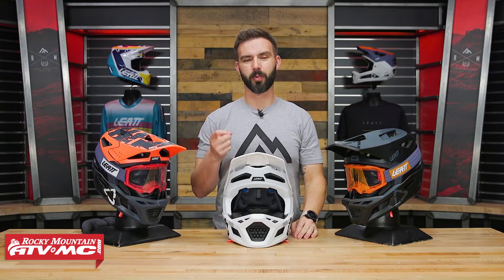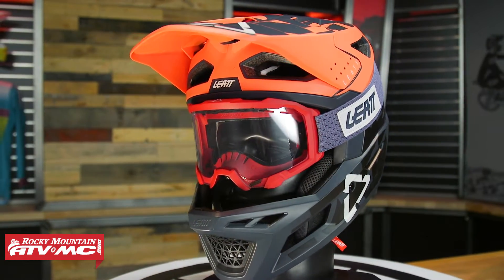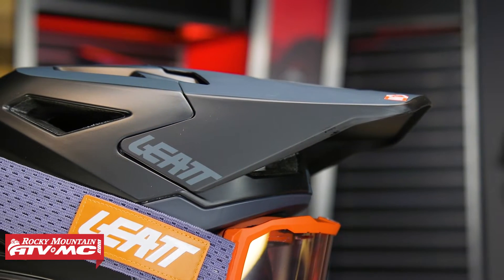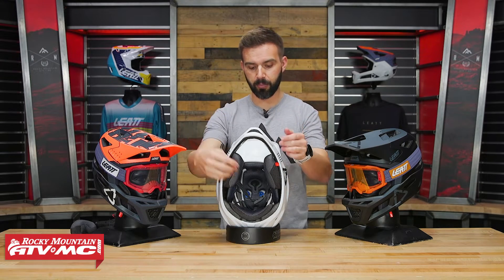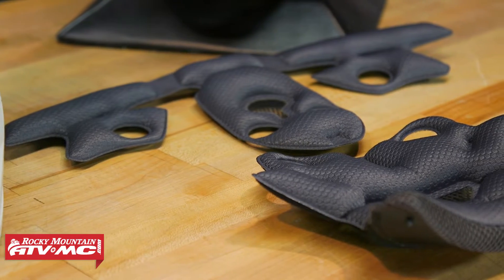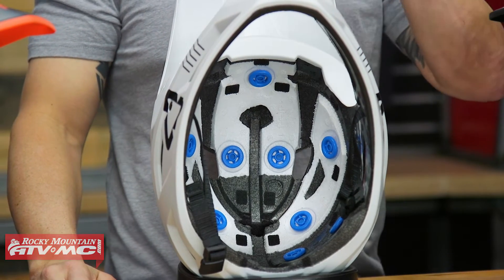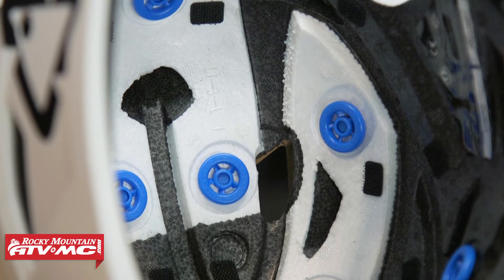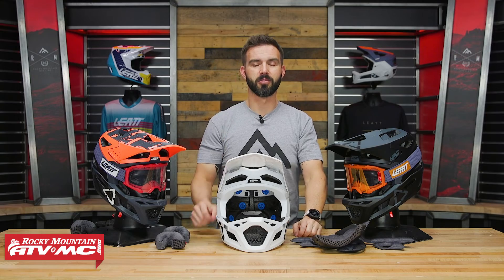Leatt 4.0 Gravity MTB Helmet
The Leatt 4.0 Gravity MTB Helmet is a lightweight DH certified helmet with maximum ventilation to keep you protected and cool when the riding gets rough. Features include Fidlock magnetic closure system, Dri-Lex moisture wicking, breathable, anti-odor and washable inner liner, 22 vents with removable mouth piece cover for maximum ventilation, and 360° Turbine Technology to reduce peak brain acceleration by up to 30% and rotational acceleration by up to 40% during an impact. Take a closer look at these features and more as Chase gives a product spotlight on the Leatt 4.0 Gravity MTB Helmet.